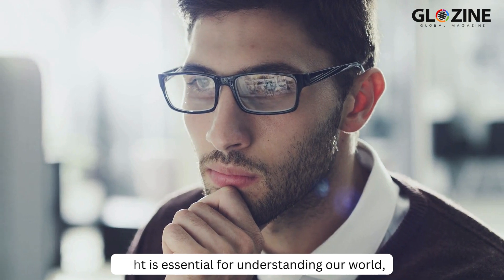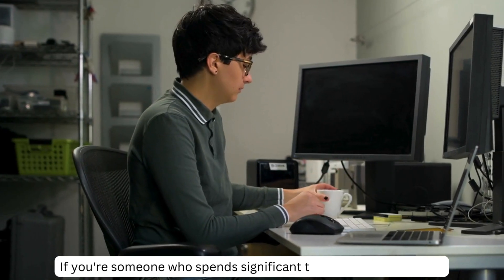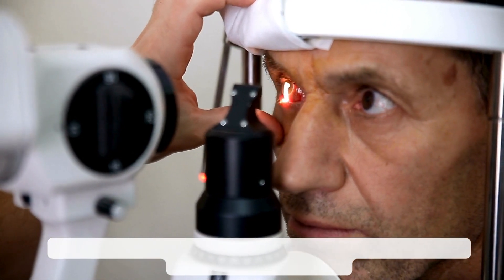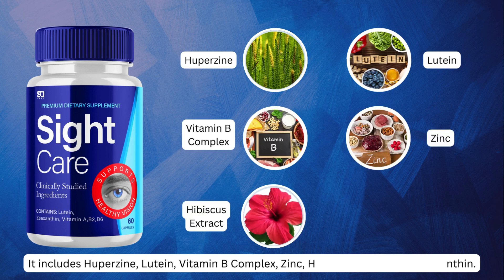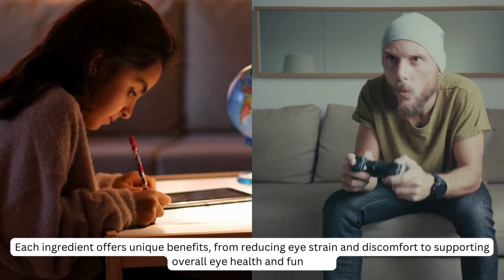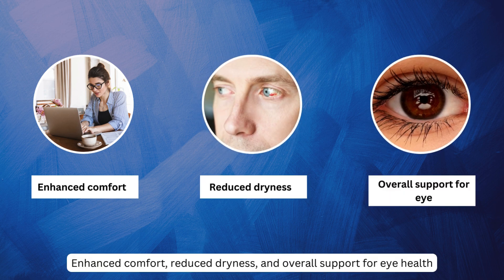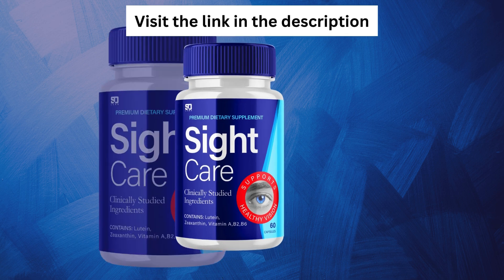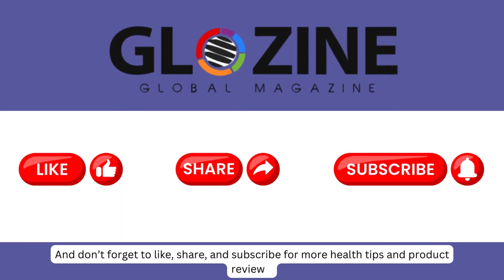SightCare Review | Improves Eyesight | (Truth Revealed)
SightCare is a natural supplement designed to enhance eye health and comfort. In this video, let's explore the benefits, ingredients, and dosage of SightCare. SightCare is perfect for those who spend significant time in front of screens and seek natural eye health solutions.

✅ Video Summary:-
Sight is crucial for understanding the world, effective communication, safety, learning, movement, emotional well-being, work, and overall life enjoyment. If you spend significant time in front of screens or seek a natural solution for eye health and comfort, consider SightCare, a supplement designed to enhance eye health and comfort.

SightCare includes Huperzine, Lutein, Vitamin B Complex, Zinc, Hibiscus Extract, and Zeaxanthin, each offering unique benefits such as reducing eye strain and discomfort, and supporting overall eye health and function.

SightCare offers:
-Reduced eye strain
-Protection against age-related vision issues
-Enhanced comfort
-Reduced dryness
-Overall eye health support

One bottle, a 30-day supply, costs $69 with an additional $9.99 for shipping.

✅Video Highlights:
00:00 Introduction
00:05 Importance Of Sight
00:22 SightCare Review
00:46 SightCare Ingredients
00:16 SightCare Benefits
00:50 SightCare Pricing
01:00 Subscribe